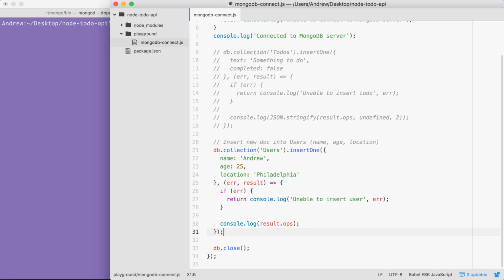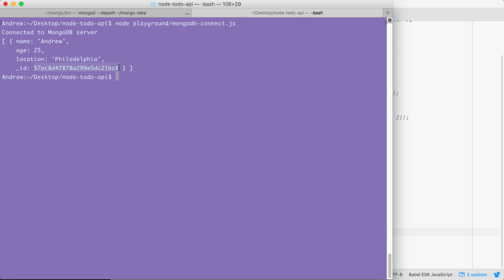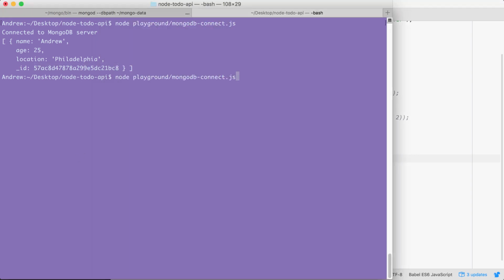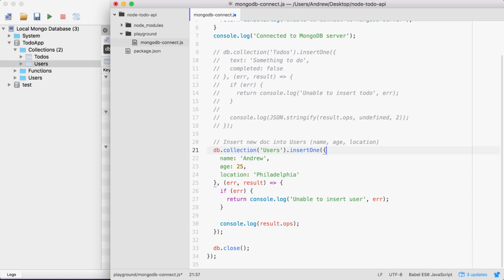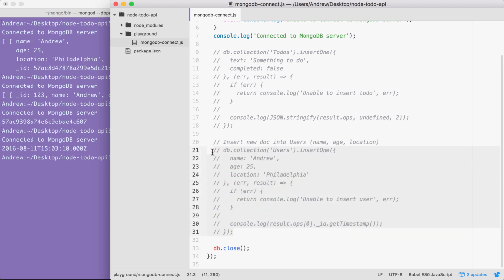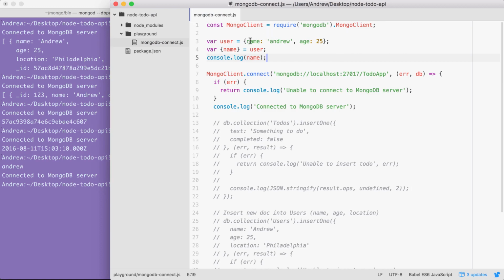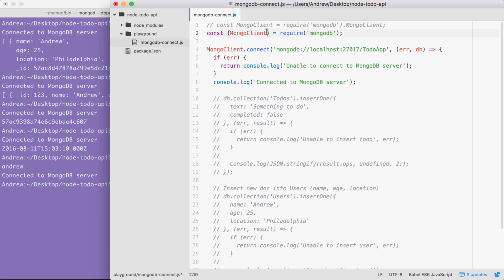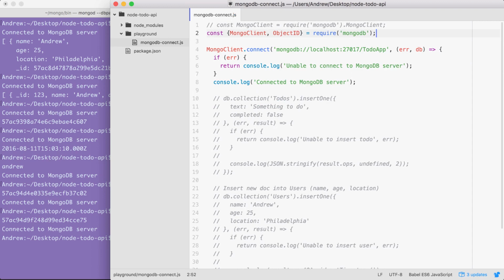064 The ObjectId